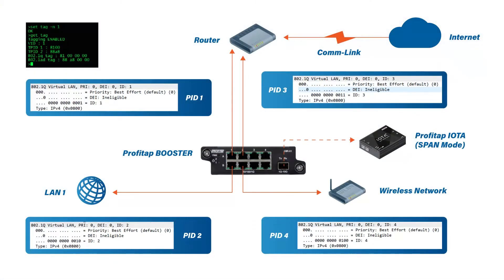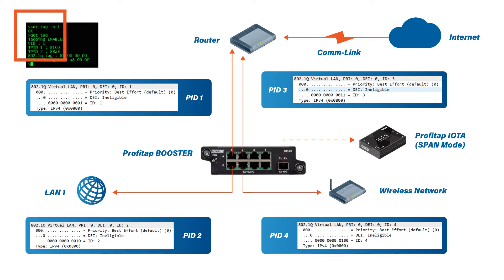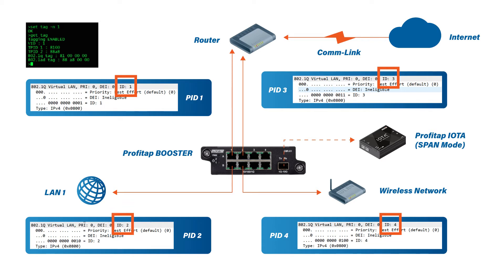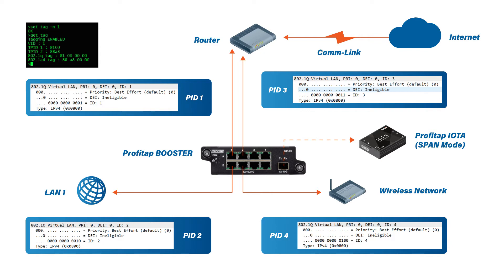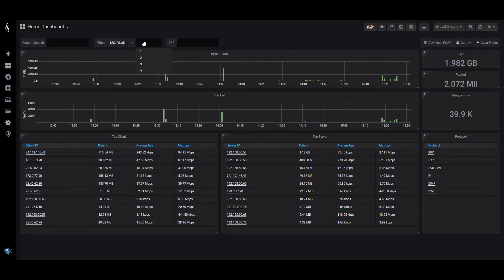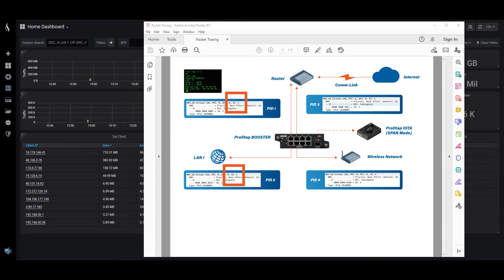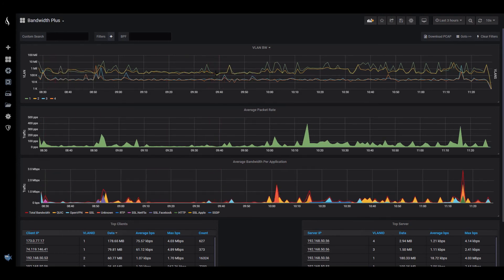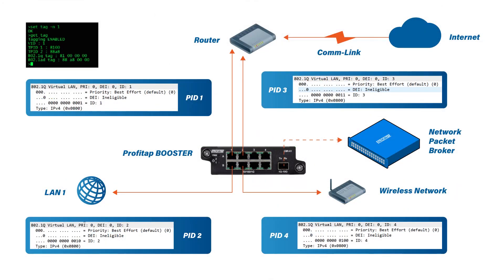Traffic Aggregation and VLAN Tagging with Booster Aggregation TAPs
In this video, John Modlin shows how to configure and attach VLAN tagging to the Profitap Booster Aggregation TAP and how the Booster delivers lossless aggregation by forwarding multiple in-line links or out-of-band connections into a single output.